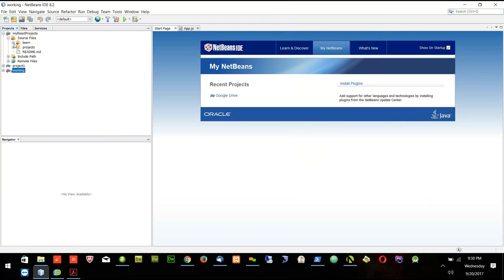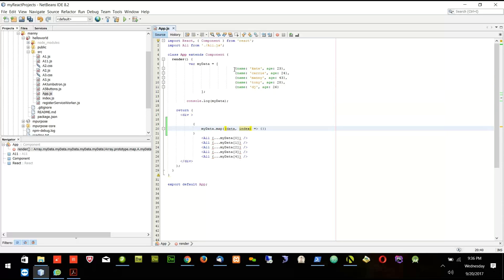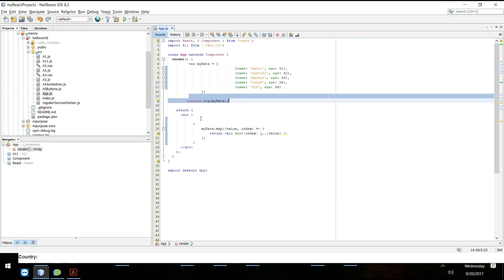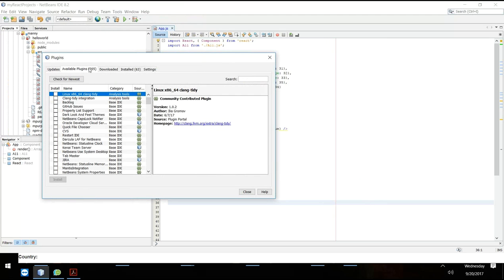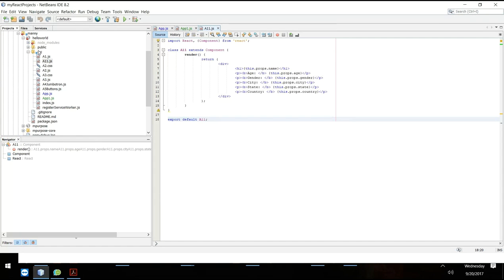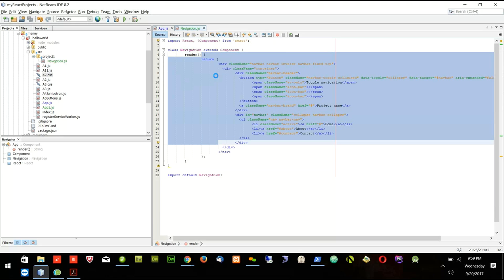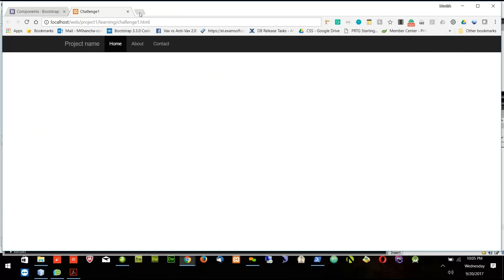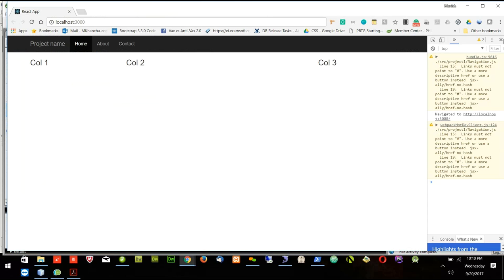008 sep 20 2017 map